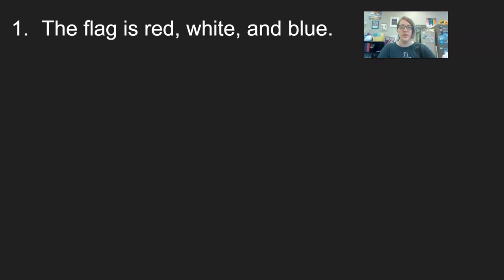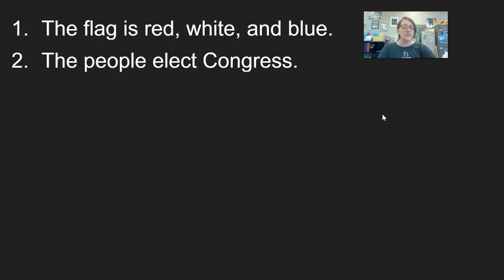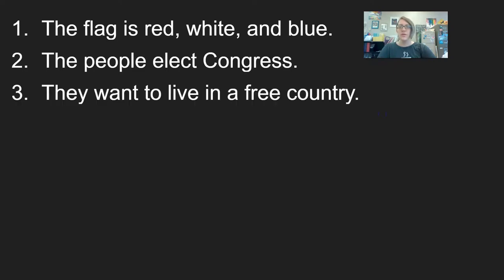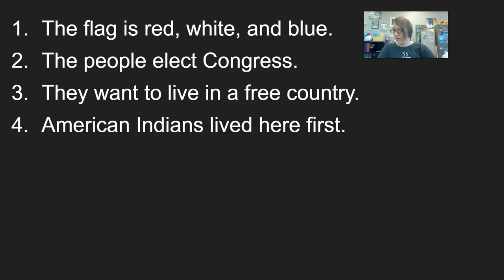Citizenship Dictation #4 (4 of 4)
Video 4 of a 4 video series practicing the citizenship dictation.  Practice with the specific vocabulary and sentences of the U.S.C.I.S writing test.  The specific vocabulary you should know how to write is included on this pdf